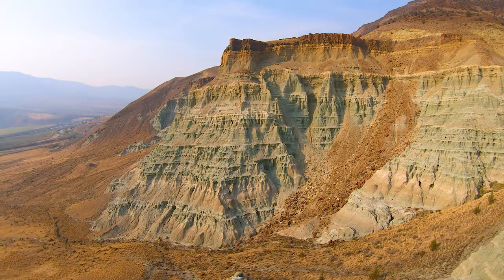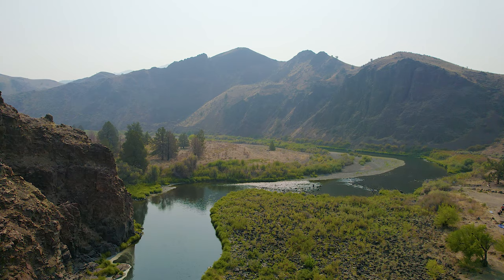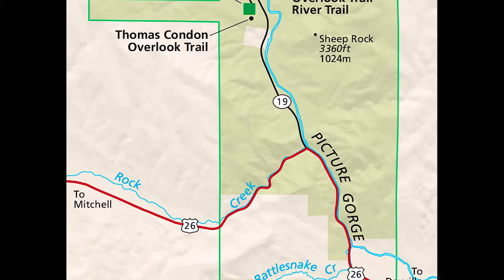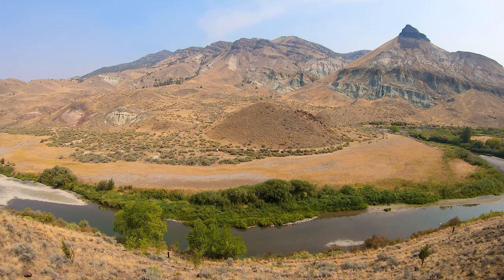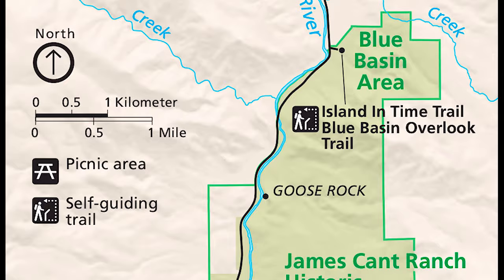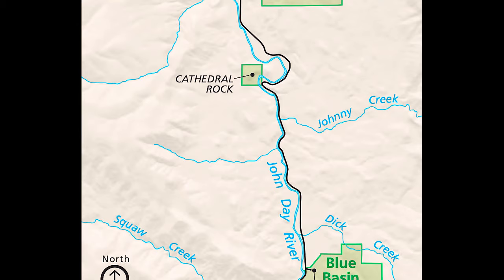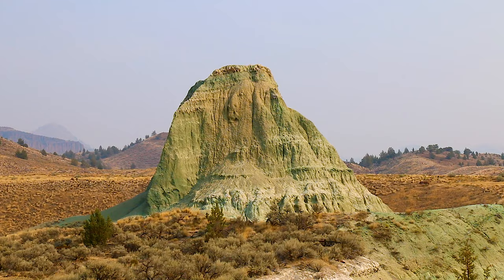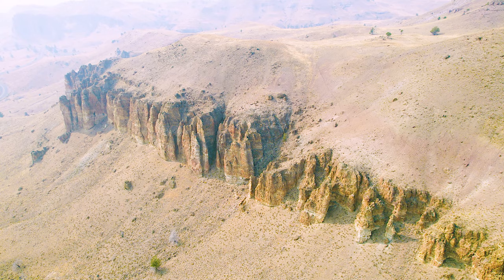John Day Sheep Rock Unit: Layers of Life & Destruction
In this video we explore the John Day Monument at Sheep Rock Unit. The many rock formations of this area have fossils that are records of ancient life. This is one of the three units of John Day Fossil Beds National Monument. Sheep rock has the best visitor center at Thomas Condon Paleontology Center. There are also some good stops for views and hikes at Blue Basin, and Foree.

This video is part of a trilogy for the John Day Fossil Beds National Monument, see the rest here: